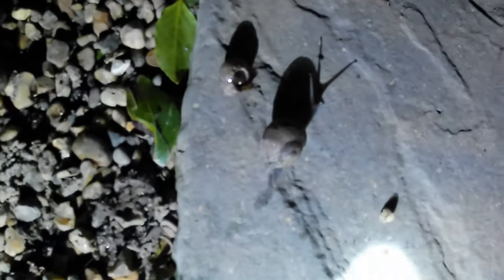Slugs and snails!